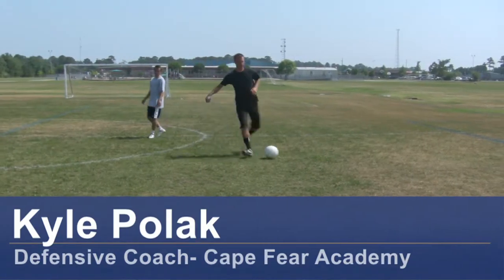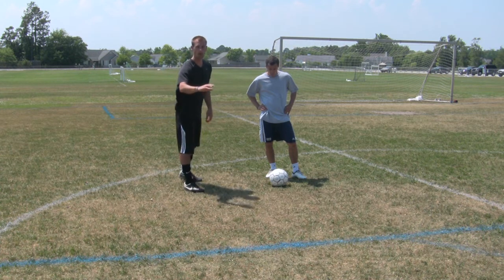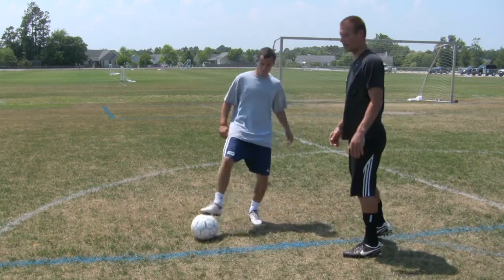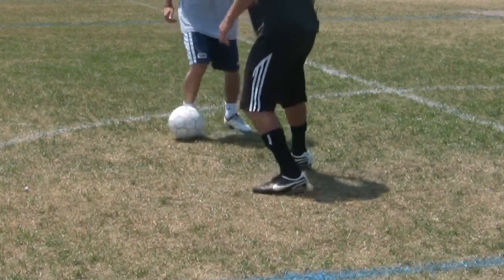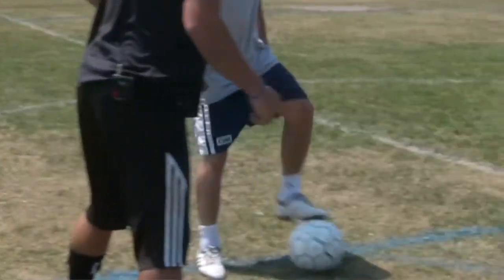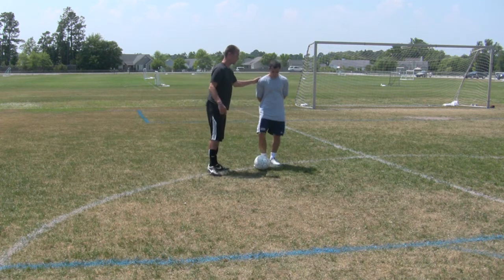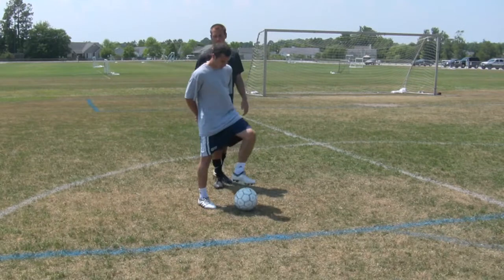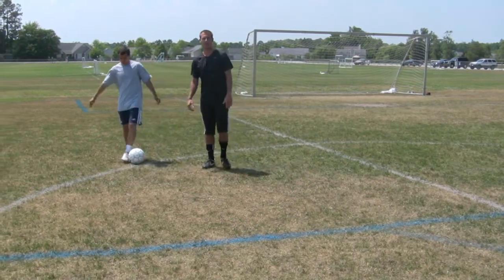Soccer Skills : Soccer Skills : Defending Technique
In soccer, a common defensive technique is to use the front foot to lead the attacker in a specific direction. Find out how to stay low to the ground in soccer defense with help from a soccer coach in this free video on soccer defending skills.

Bio: Kyle Polak has been playing soccer for more than 20 years.
Filmmaker: Reel Media LLC

Series Description: